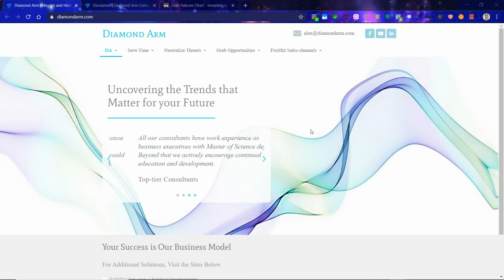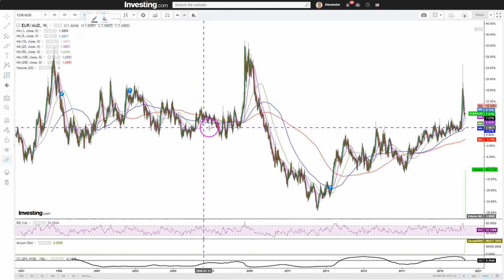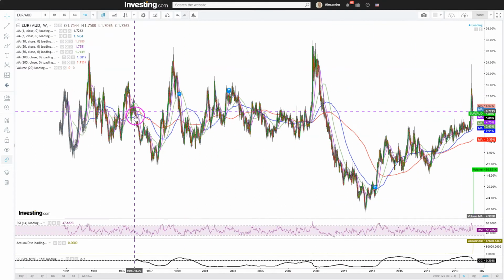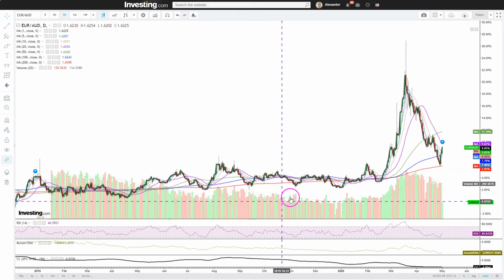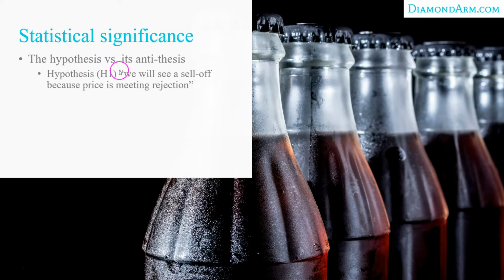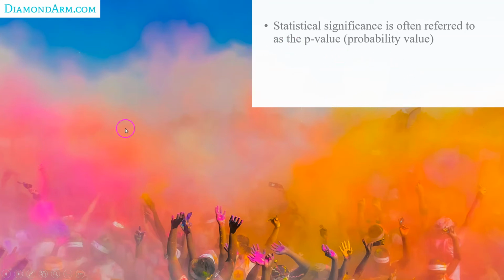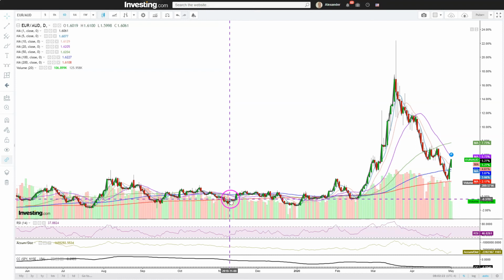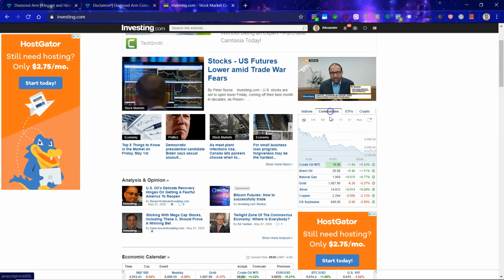Euro/Australian Dollar | Amazing Cycle Patterns | ($EUR/AUD)